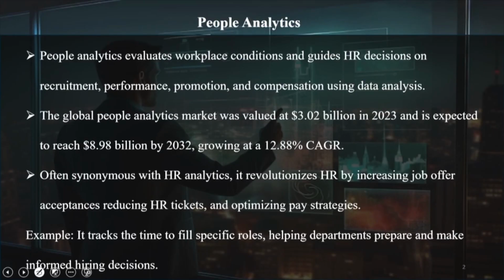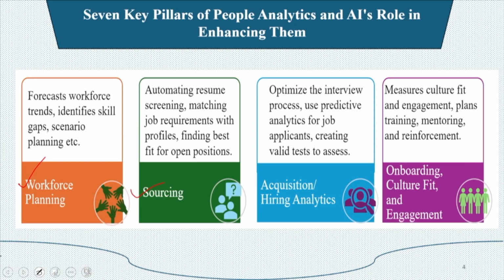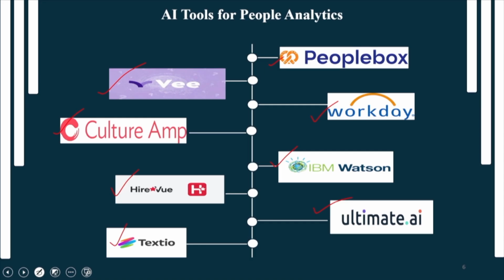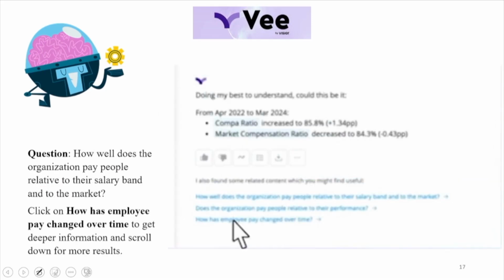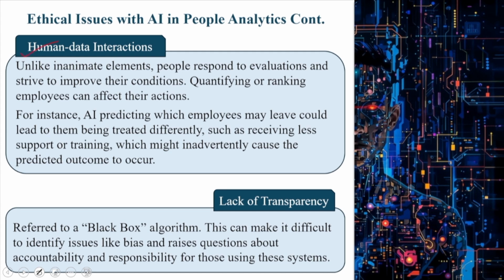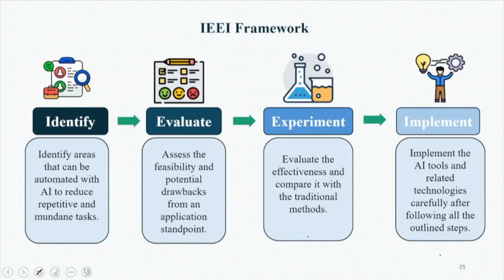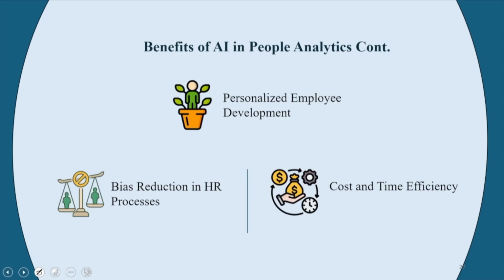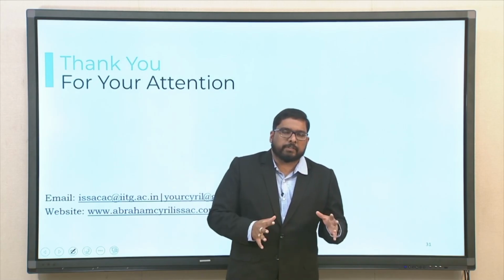Lec 11: People Analytics using AI